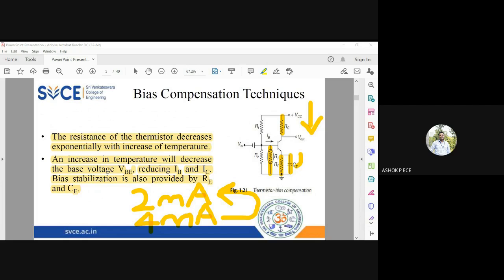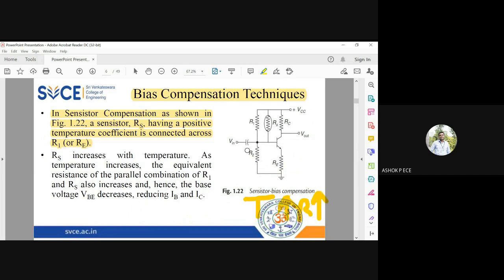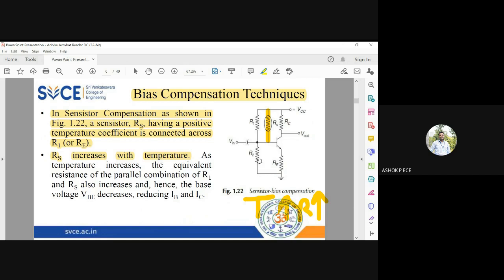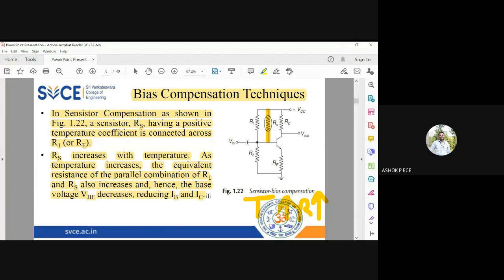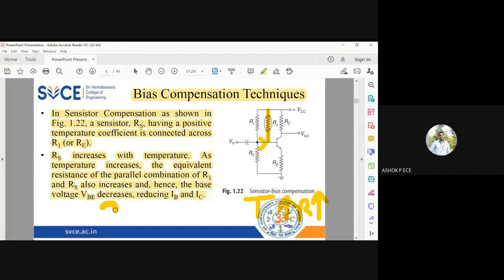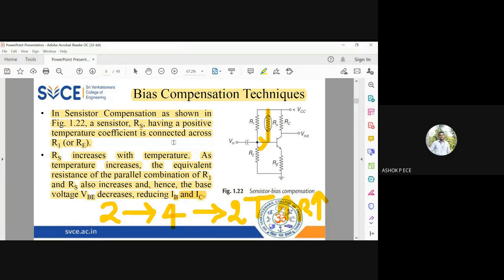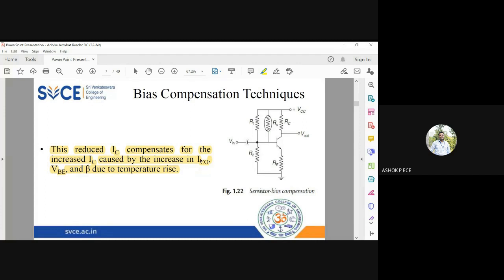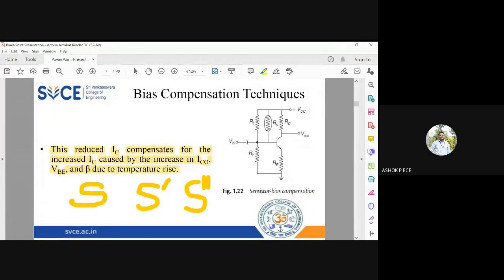ElexCkts | Lecture-57 | Bias Compensation Techniques using Sensistor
This video clearly explains about bias compensation techniques using sensistor.